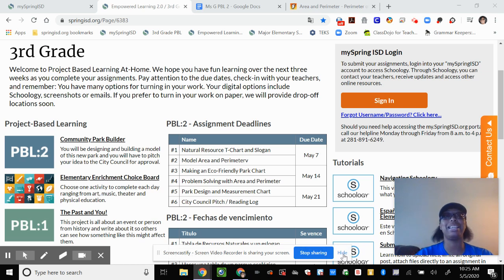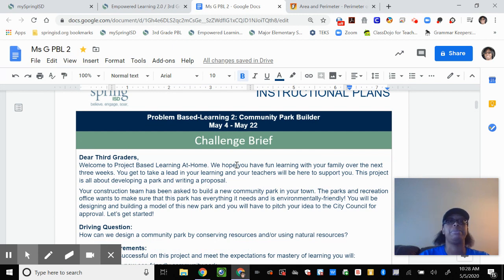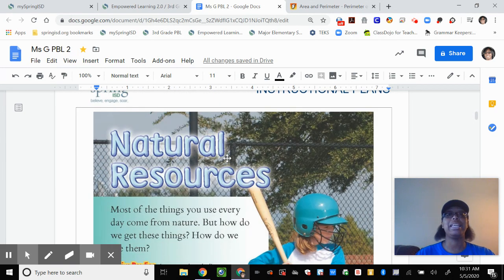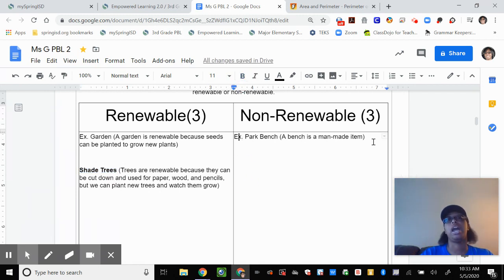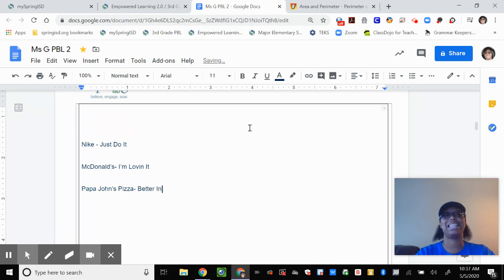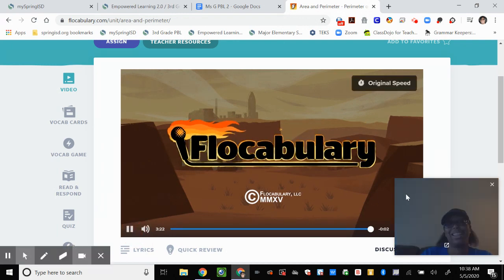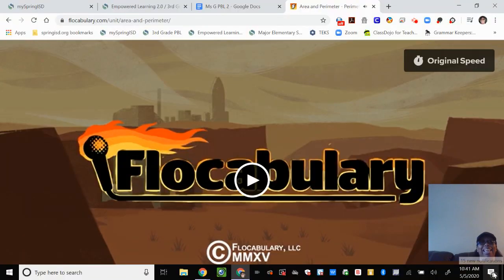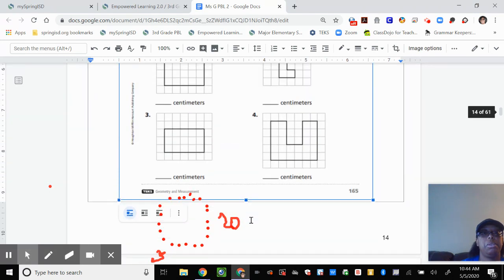PBL #2 Assignments 1 and 2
PBL #2 Assignments 1 and 2 and the Reading Log explained.